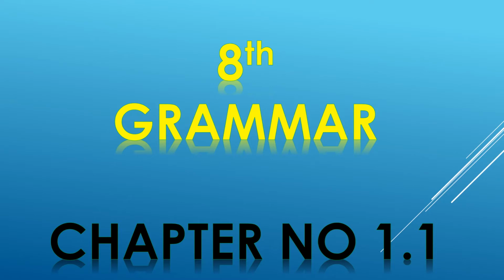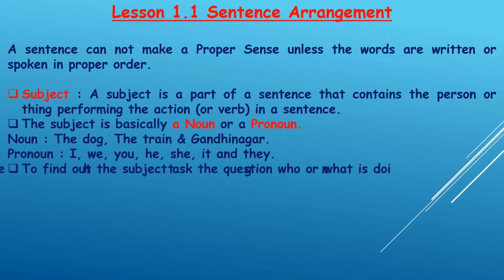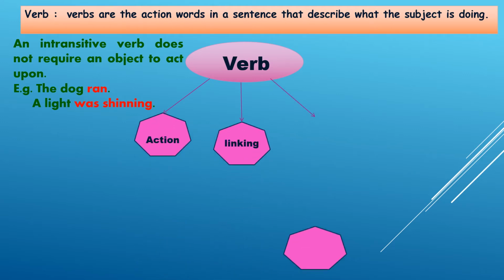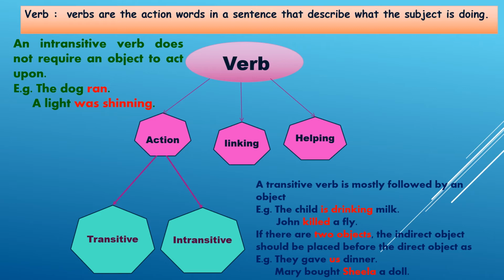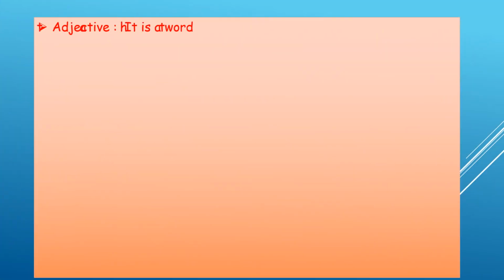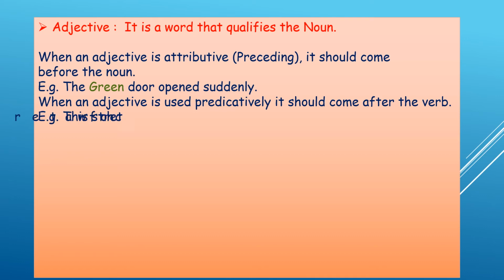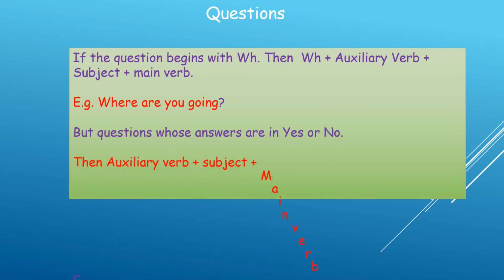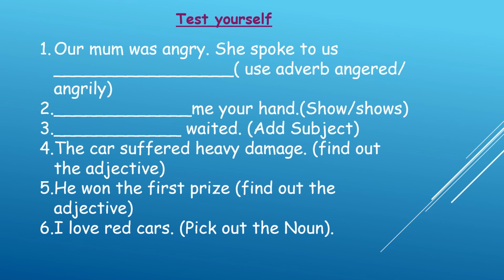Lisy Dsouza Teacher`s Tech English Grammar Std 8th Lesson 2nd